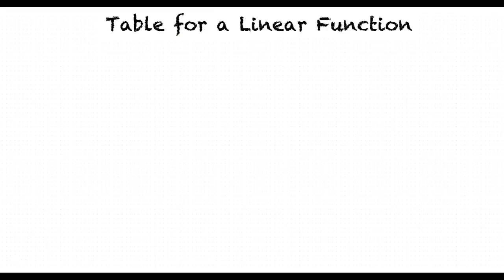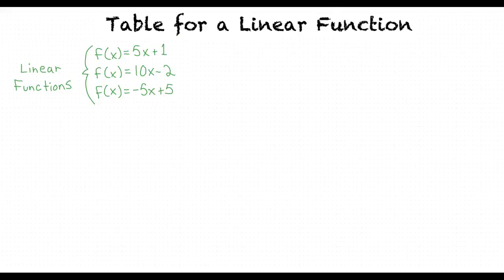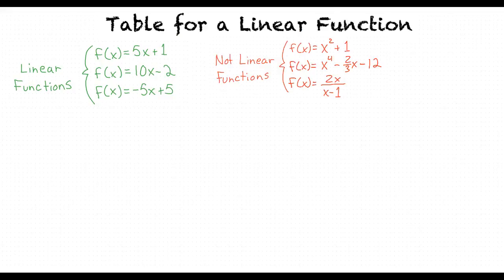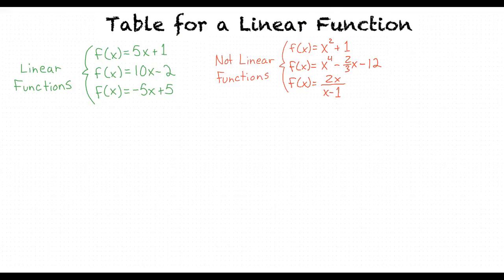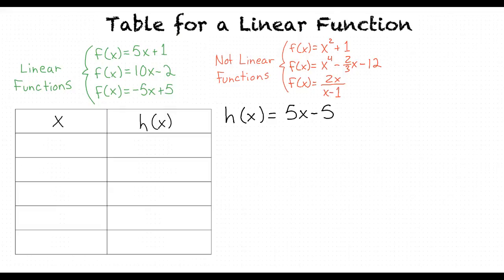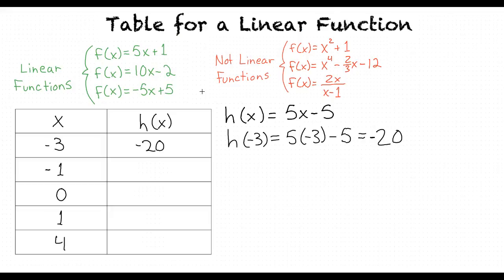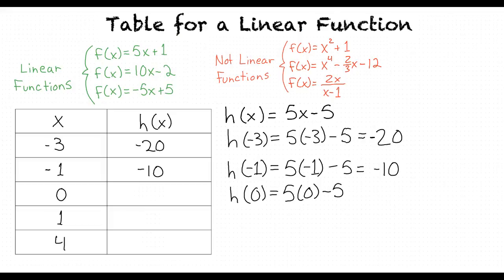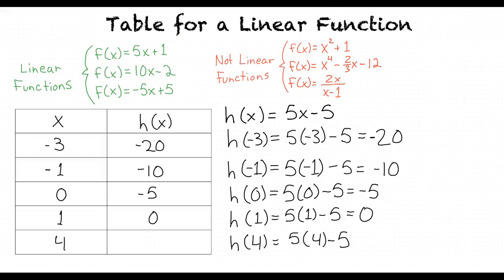Topic: Table for a Linear Function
This is a topic level video of table for a linear function for the ASU College Algebra and Problem Solving Course.

Join us!